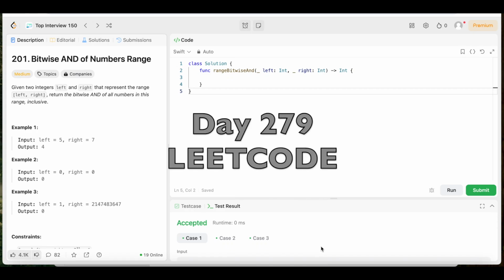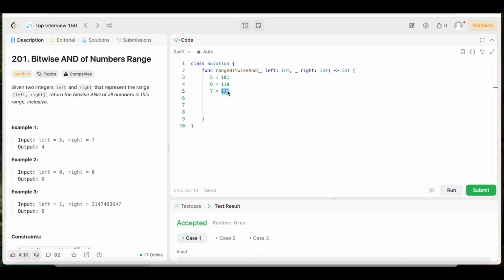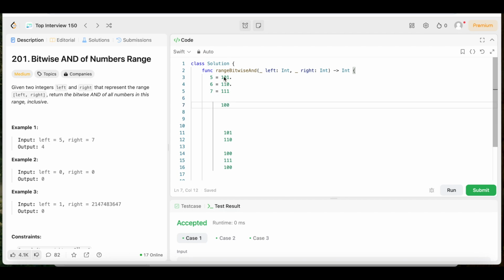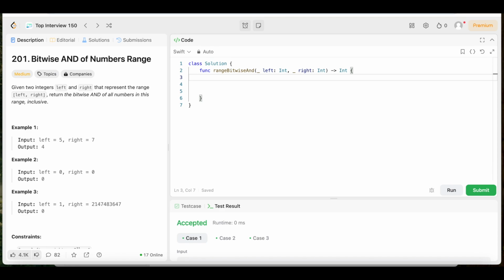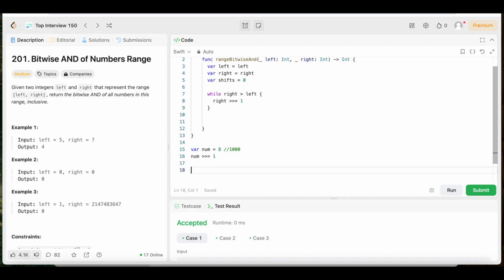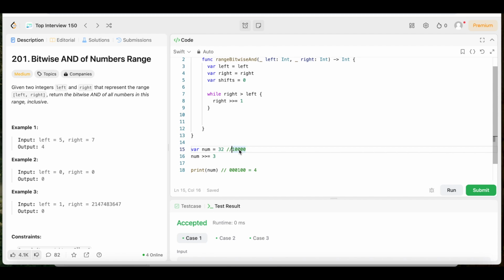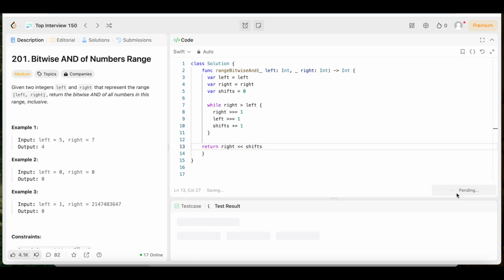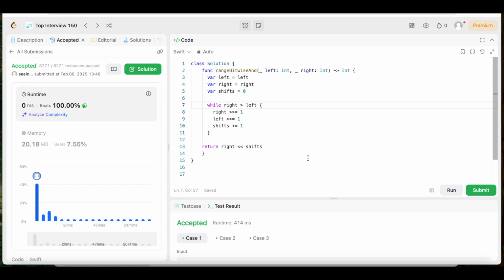Day 279: LeetCode Problem 201. Bitwise AND of Numbers Range - Swift